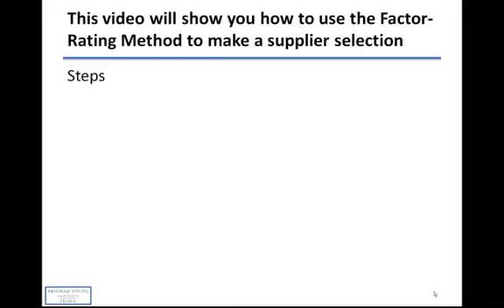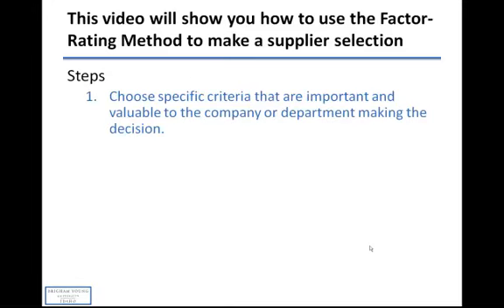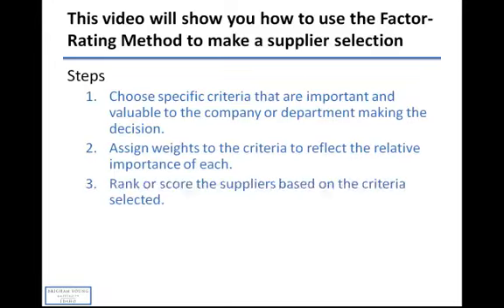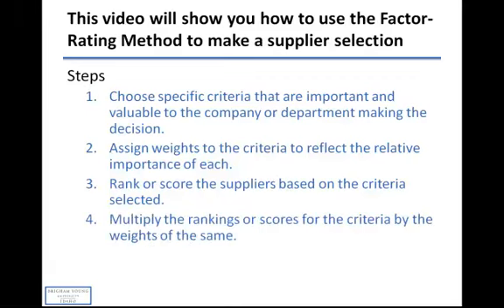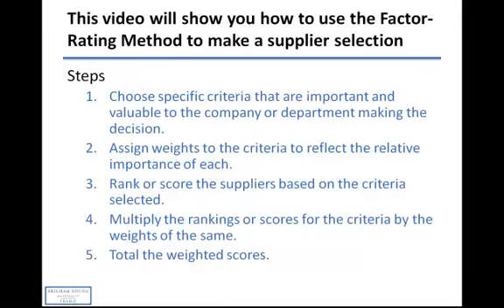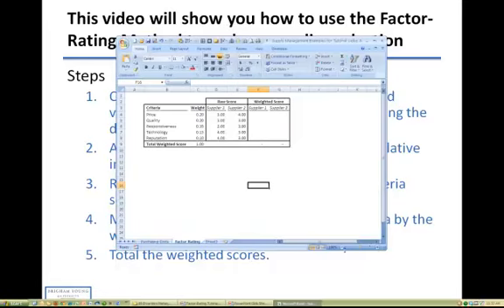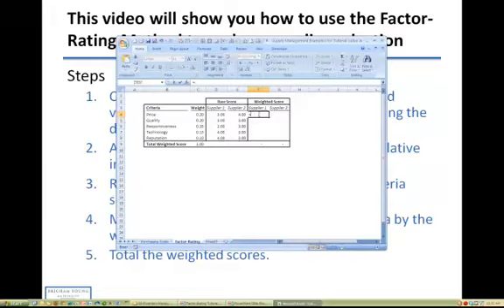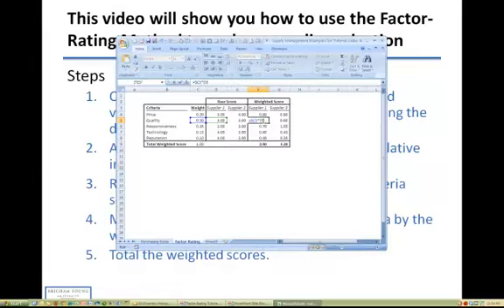Factor Rating Method